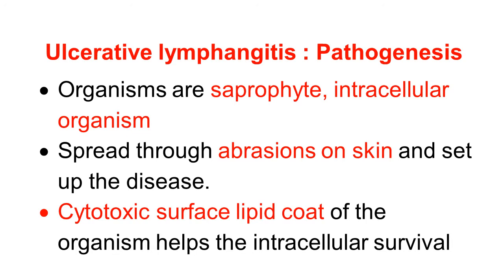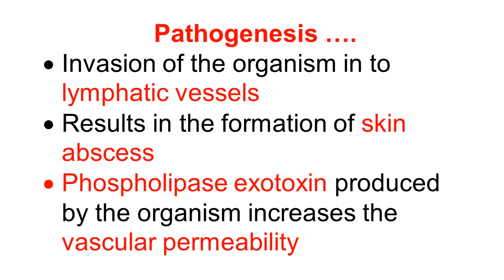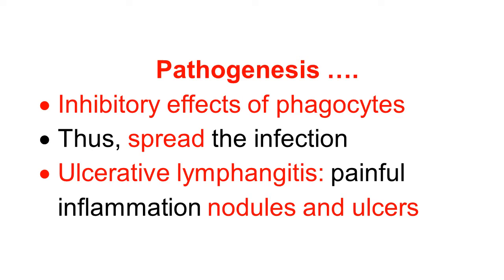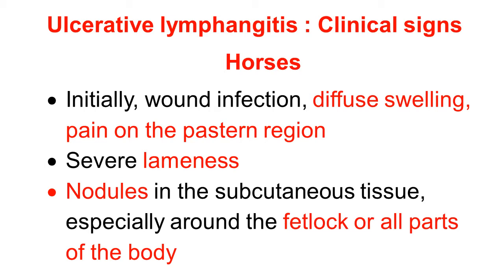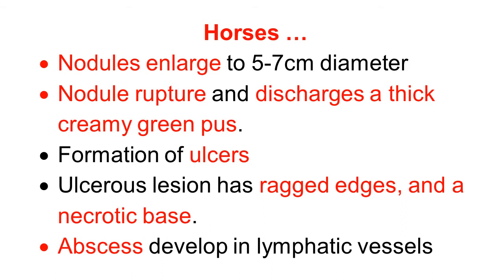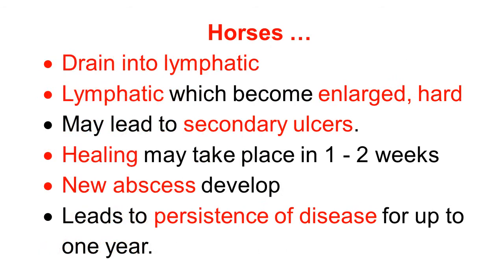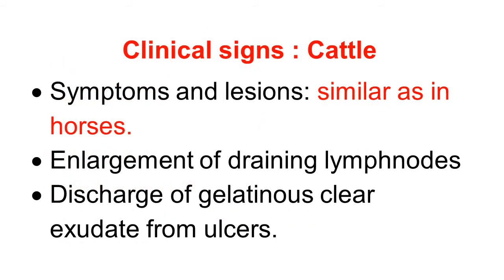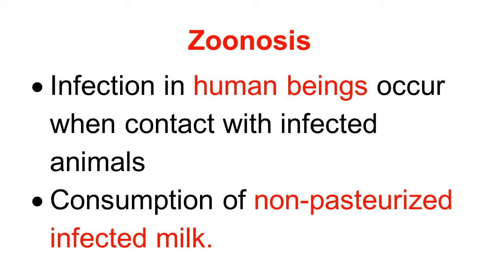Ulcerative lymphangitis Part 2 : pathogenesis, clinical signs